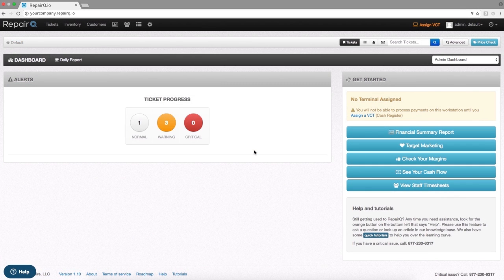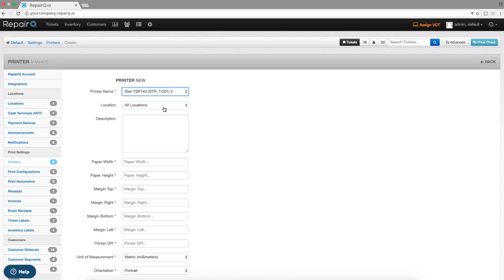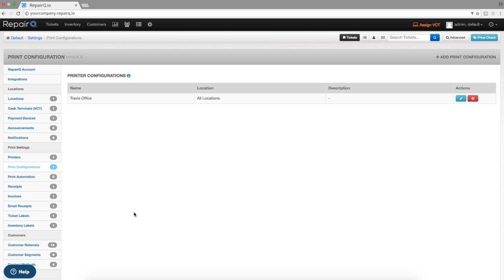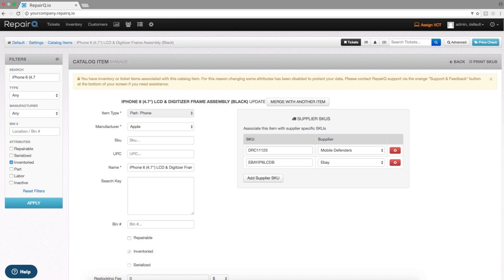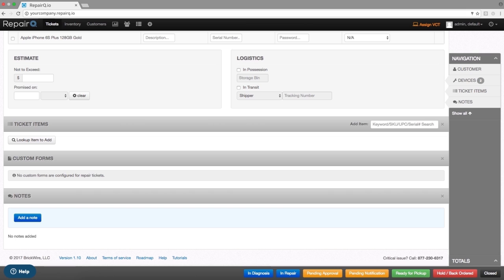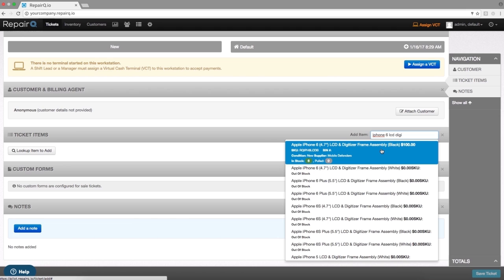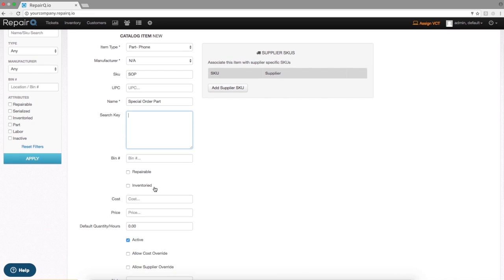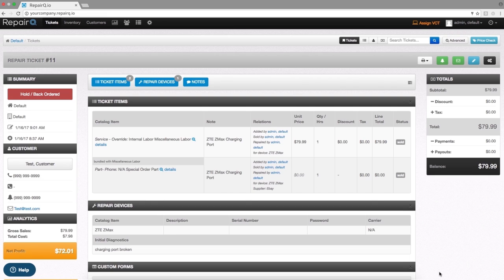RepairQ 1.10 Walkthrough